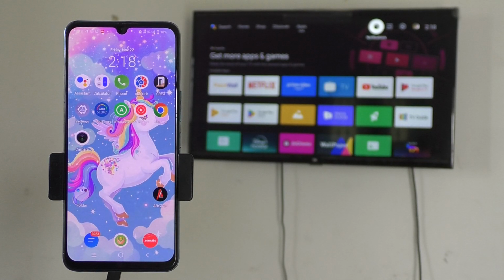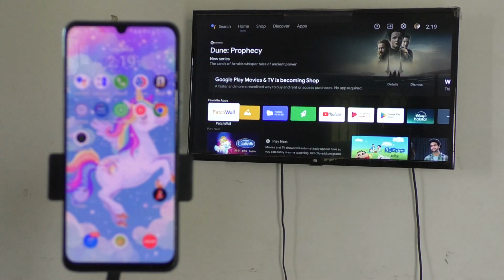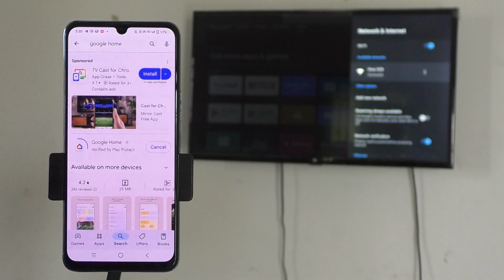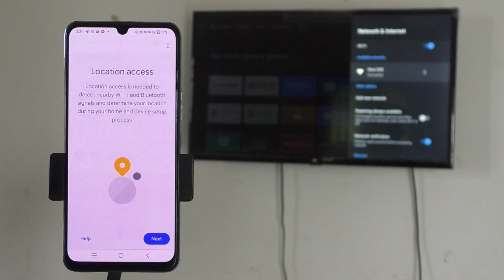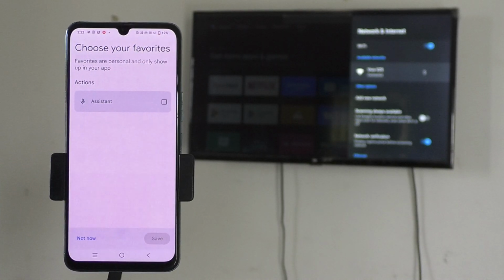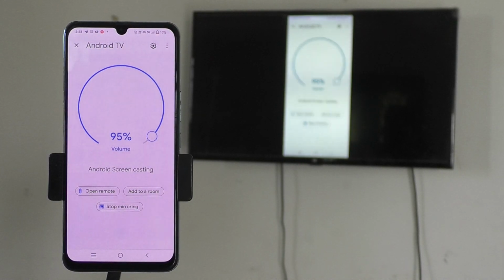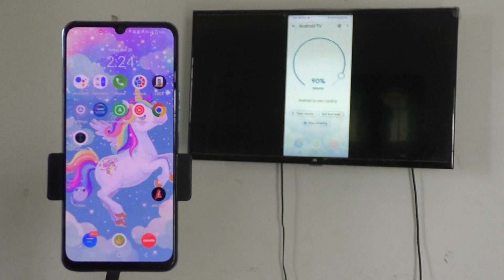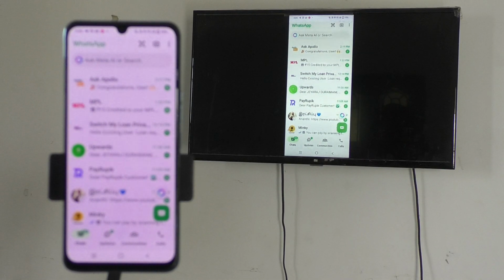How to do screen mirroring in Vivo V29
Vivo V29 screen mirroring: Learn here how to do screen mirroring in Vivo V29